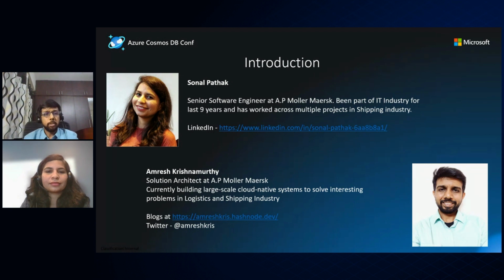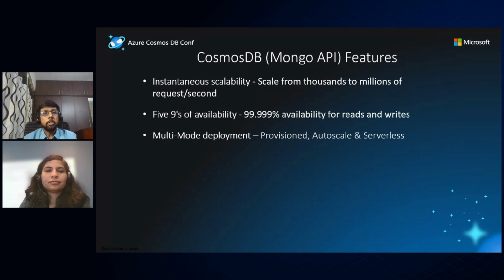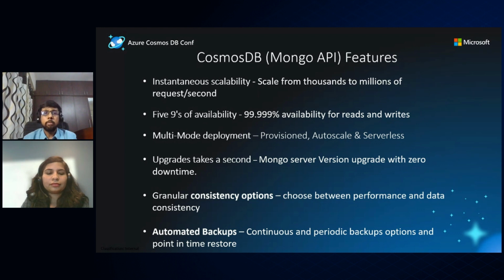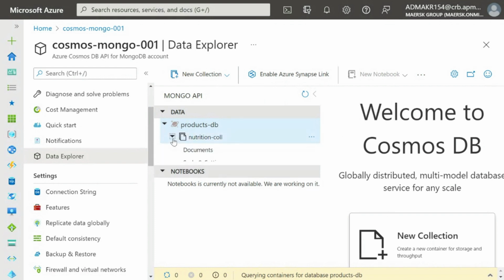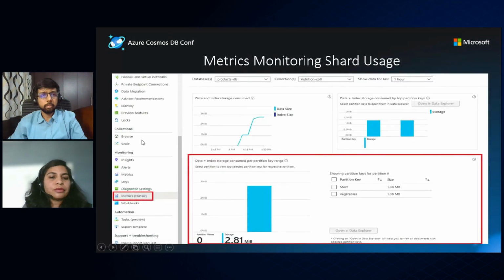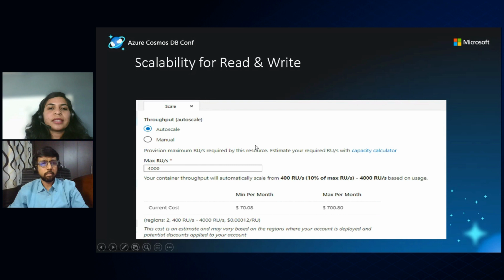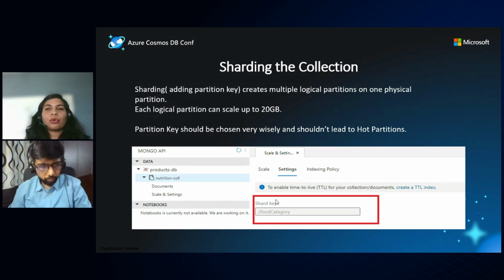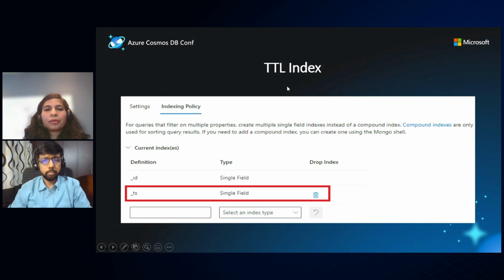Azure Cosmos DB Performance Tuning | Sonal Pathak & Amresh Krishanmurthy | Azure Cosmos DB Conf 2022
The session will contain the following topics:
1. Setting up Azure Cosmos DB account and database with Terraform (manage updates to indexes, collections)
2. Optimising RU consumption and other best practices when using Cosmos DB with Mongo API
3. Integrating Azure Cosmos DB with API for MongoDB using some java reactive and non-reactive SDKs